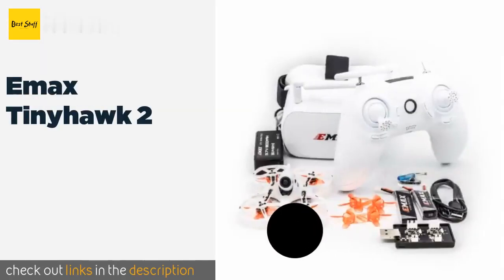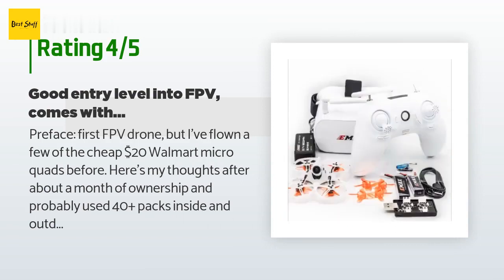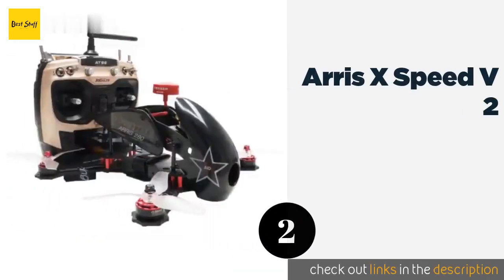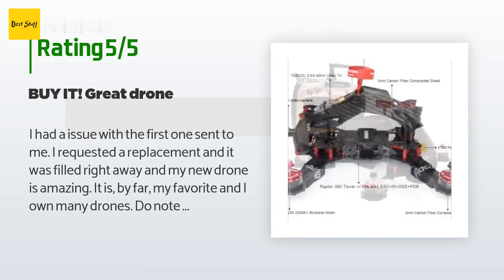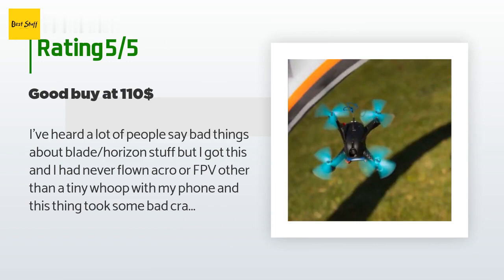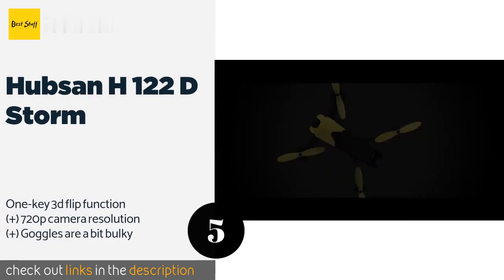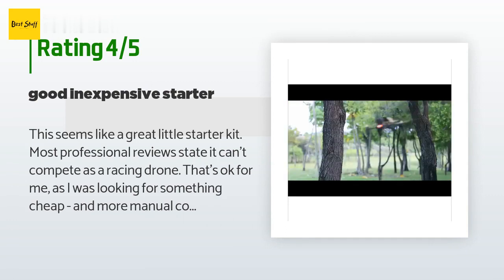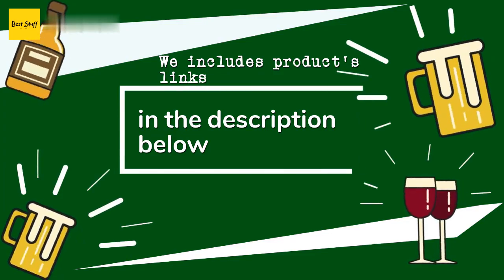🌵5 Best FPV Drones 2020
1 - Emax Tinyhawk 2:
✅ Amazon US
🌏 Amazon International

2 - Arris X Speed V 2:
✅ Amazon US
🌏 Amazon International

3 - Blade Scimitar 110:
✅ Amazon US
🌏 Amazon International

4 - Swagtron Swag Drone:
✅ Amazon US
🌏 Amazon International

5 - Hubsan H 122 D Storm:
✅ Amazon US
🌏 Amazon International